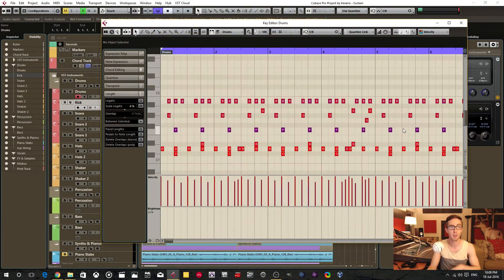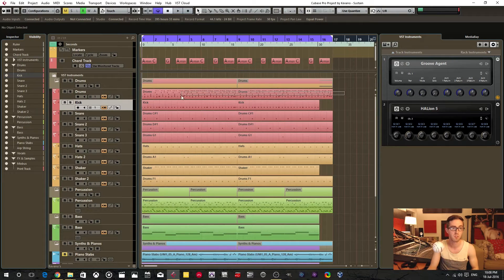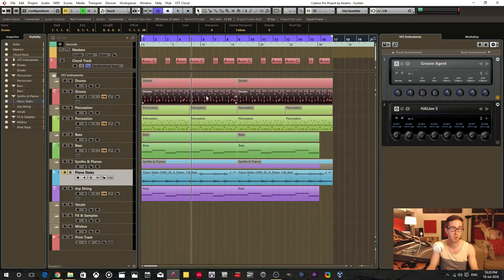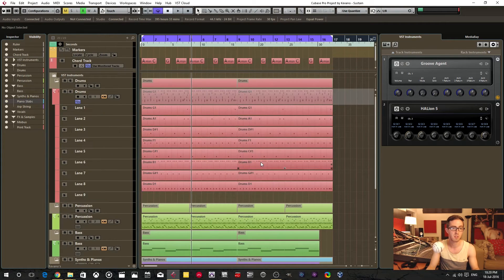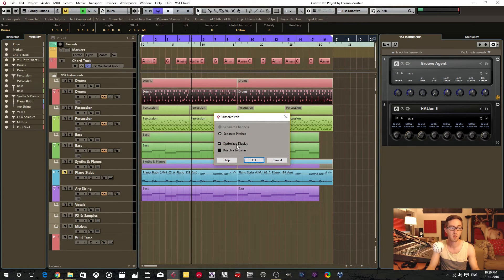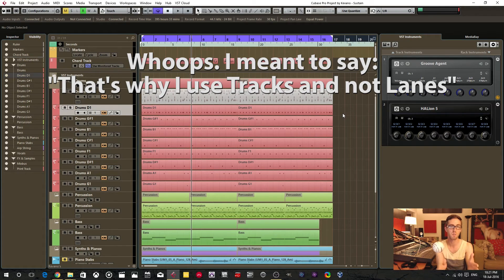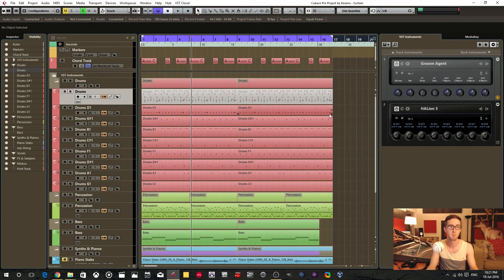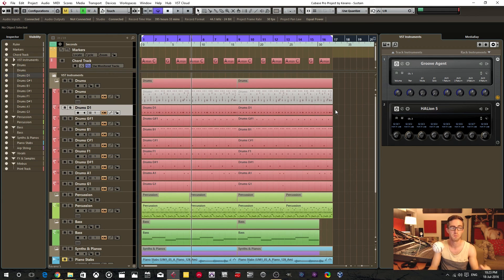Cubase Quick Tip: “MIDI - Dissolve Part” Splits MIDI Programming into Separate Tracks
Want to Separate your Drum MIDI Programming into their own Respective Tracks/Events?

Here’s how: Use “MIDI - Dissolve Part” to Split MIDI Programming into Separate Tracks

- First select the MIDI events that you’d like to Separate
- Use “Ctrl + Right Mouse Click” to bring up the Menu  (“Cmd + Right Mouse Click” on a Mac)
- Under “MIDI” select “Dissolve Parts”
- You have the ability to choose new MIDI Tracks or to “Dissolve to Lanes”
- Uncheck the “Optimized Display” box in order to ensure the new Events stay the same size

Your Parts have been Dissolved

Rename your tracks as you see fit